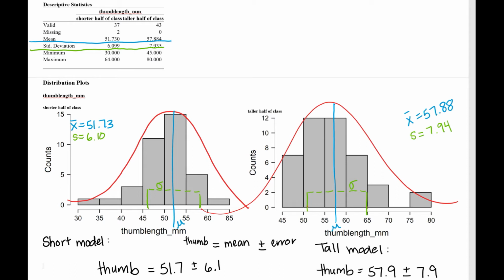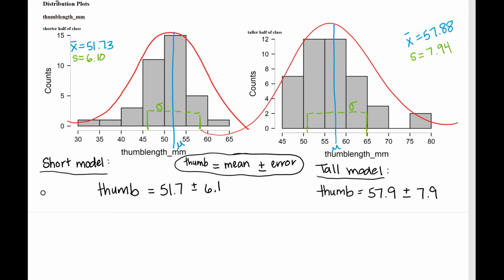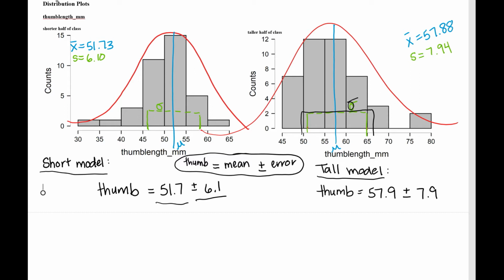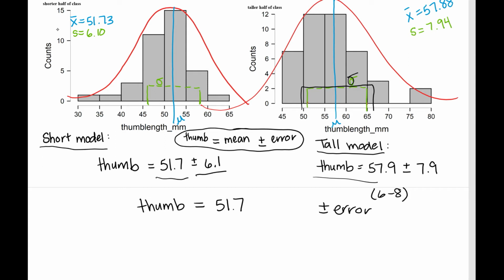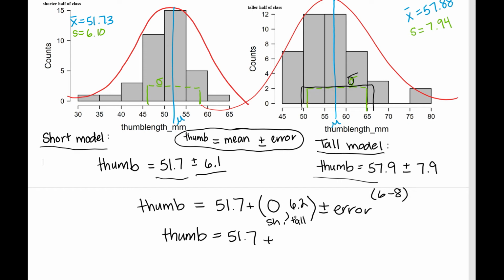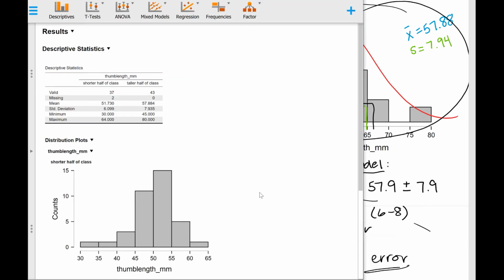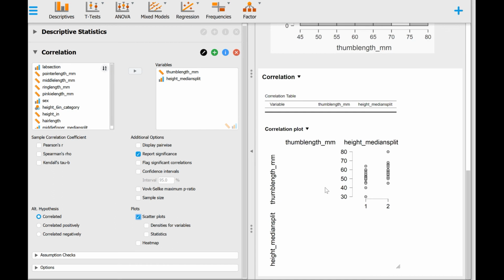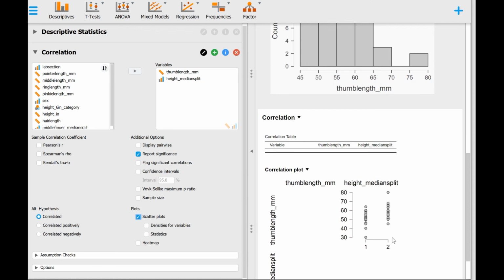Stats CW 9 models and scatterplots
Finger Data - creating scatterplots and combining models